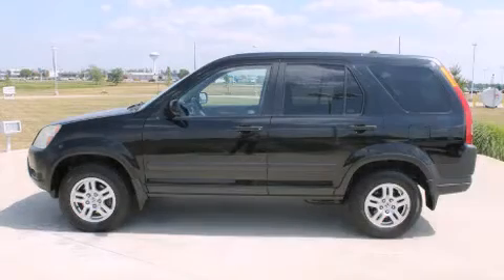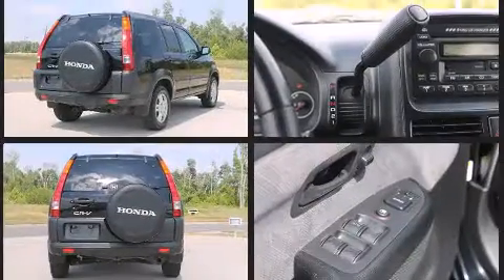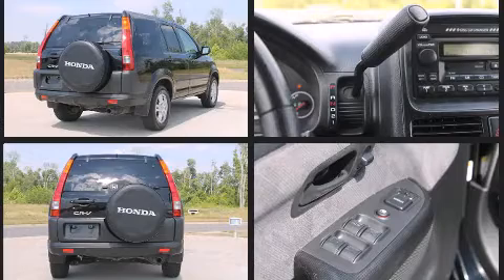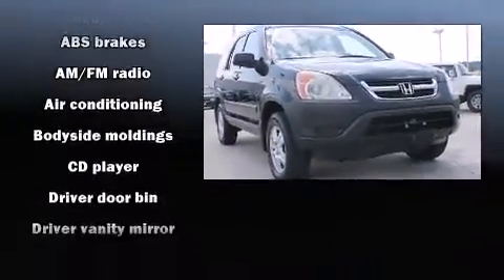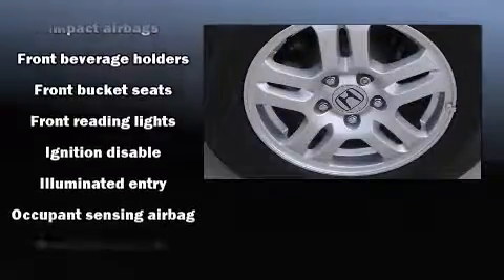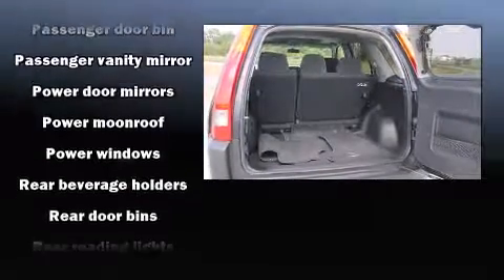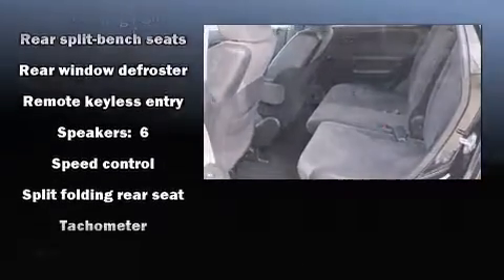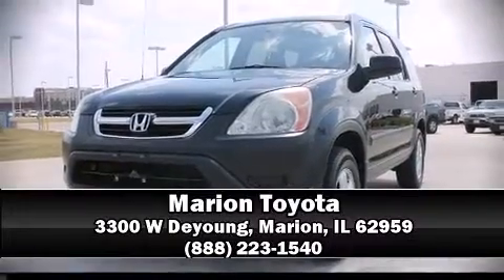2003 Honda CR-V EX 4WD in Marion, IL 62959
Marion Toyota
3300 W Deyoung

Come test drive this 2003 Honda CR-V. Under the hood you'll find a 4 cylinder engine with more than 150 horsepower, providing a smooth and predictable driving experience. Four wheel drive allows you to go places you've only imagined. All of the premium features expected of a Honda are offered, including: a rear window wiper, 1-touch window functionality, air conditioning, power moon roof, power door mirrors, cruise control, and power windows. Honda ensures the safety and security of its passengers with equipment such as: dual front impact airbags with occupant sensing airbag, front SIDE impact airbags, a panic alarm, and 4 wheel disc brakes with ABS. It also arrives with a Carfax history report, providing you peace of mind with detailed information. We pride ourselves in consistently exceeding our customer's expectations. Please don't hesitate to give us a call.